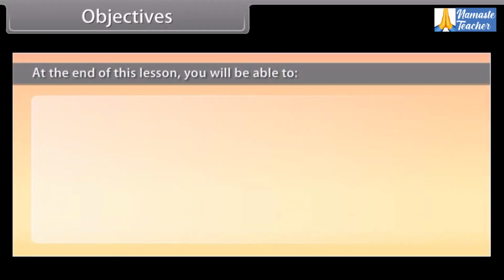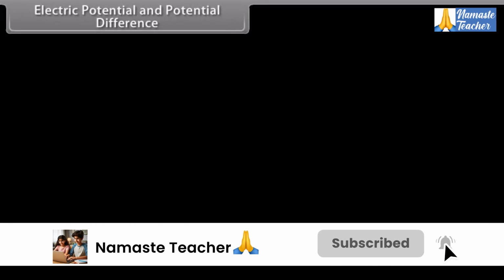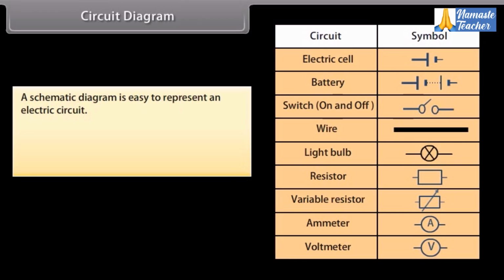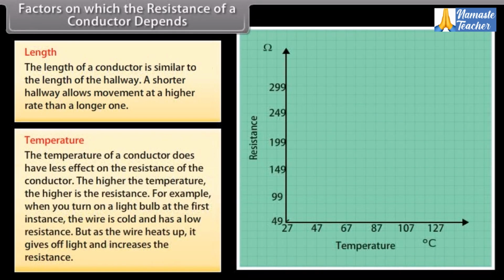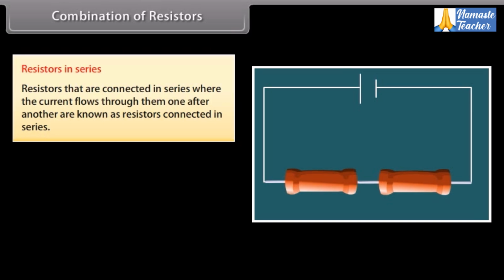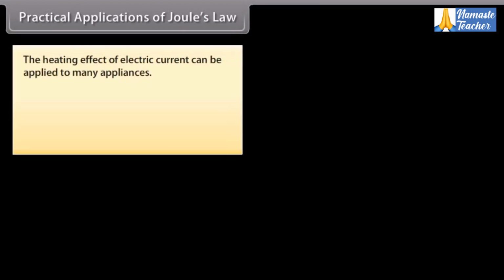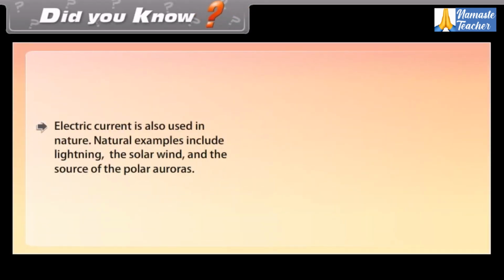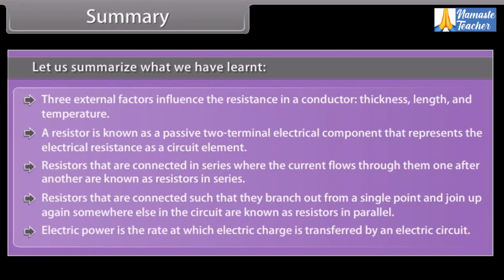Class 10 Physics: Mastering Electricity - Current, Ohm’s Law, Resistance & Electric Power Explained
Electricity is one of the most important topics in Class 10 Physics, forming the basis for understanding how electrical systems work in our everyday lives. This video tutorial is designed to provide a comprehensive overview of the key concepts related to electricity, tailored for Class 10 students.

**1. Electric Current & Circuit:**
Electric current is the flow of electric charge through a conductor. In this section, we'll define electric current, introduce the concept of electric circuits, and explain how current flows in a closed-loop. We'll discuss the significance of conductors and insulators and how they influence the flow of electricity.

**2. Potential and Potential Difference:**
Next, we will explore the concept of electric potential, which is the ability to do work by moving a charge within an electric field. The potential difference, often referred to as voltage, is the difference in electric potential between two points in a circuit. We'll explain how potential difference drives current through a circuit and how it is measured.

A circuit diagram is a visual representation of an electric circuit using standardized symbols for components like resistors, batteries, and switches. We'll teach you how to read and draw basic circuit diagrams, and why they are essential in understanding electrical circuits.

Ohm’s Law is a fundamental principle in electricity that states the relationship between voltage (V), current (I), and resistance (R) in an electrical circuit: \( V = IR \). This section will break down Ohm's Law, explain its significance, and demonstrate how to apply it to solve problems involving electric circuits.

**5. Factors Affecting Resistance:**
The resistance of a conductor depends on several factors, including its length, cross-sectional area, material, and temperature. We'll delve into each of these factors, explaining how they influence resistance and the overall behavior of the circuit.

**6. Resistance of a System of Resistors:**
Resistors can be combined in series or parallel configurations, each affecting the total resistance of the circuit differently. We'll describe how to calculate the equivalent resistance for both series and parallel combinations and how these configurations are used in practical circuits.

**7. Heating Effect of Electric Current and Electric Power:**
When electric current flows through a resistor, it generates heat – this is known as the heating effect of electric current. We'll explain the principles behind this effect, its applications (like in electric heaters), and introduce the concept of electric power, which is the rate at which electrical energy is consumed or produced.

By the end of this video, you’ll have a solid understanding of these fundamental concepts, preparing you for your Class 10 exams and beyond. This video is filled with practical examples, easy-to-understand explanations, and visual aids to help you grasp the concepts quickly and effectively.

We hope this video helped clarify the concepts and gave you the confidence to tackle any related questions in your exams. Remember, understanding the basics is key to mastering more complex topics in physics. Happy learning!

### **Keywords & Tags:**
1. Class 10 Physics
2. Electricity
3. Electric Current
4. Circuit Diagram
5. Ohm's Law
6. Potential Difference
7. Resistors in Series
8. Resistors in Parallel
9. Heating Effect of Current
10. Electric Power
11. Physics Exam Prep
12. Science for Class 10
13. CBSE Physics
14. Physics Tutorial
15. School Education
16. Electric Resistance
17. Physics Revision
18. Physics Concepts
19. Basic Electricity
20. Educational Video